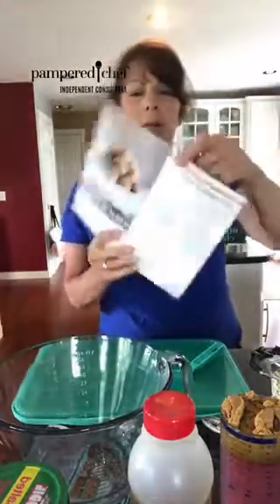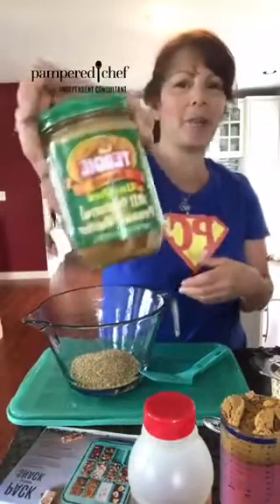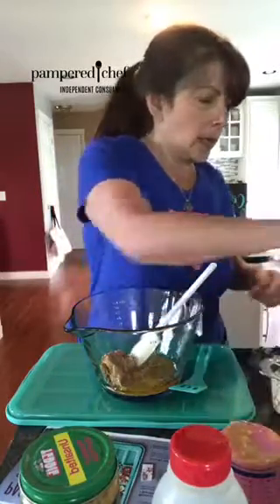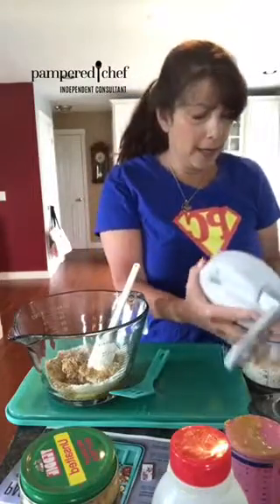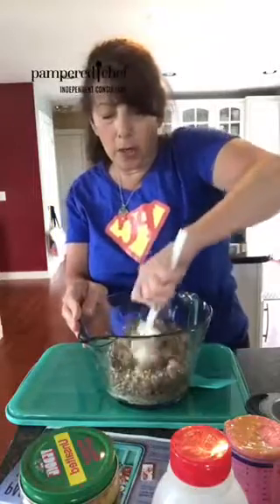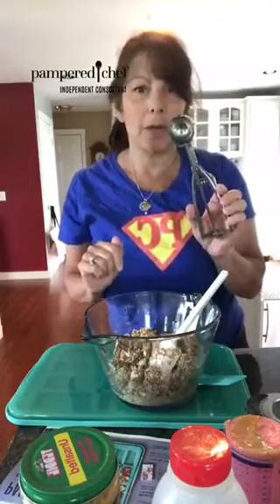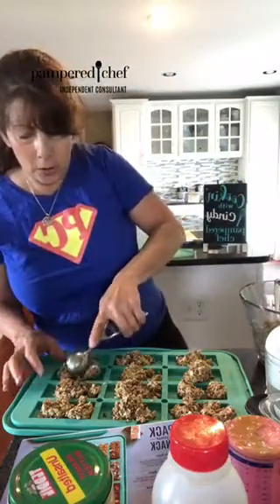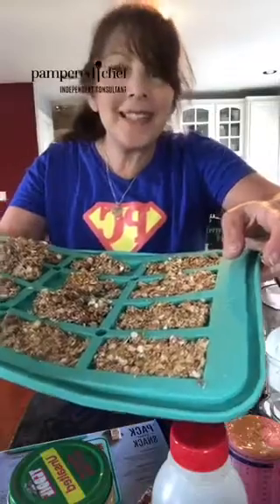Toasted Quinoa Energy Bars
No bake bars ready in about 15 minutes.